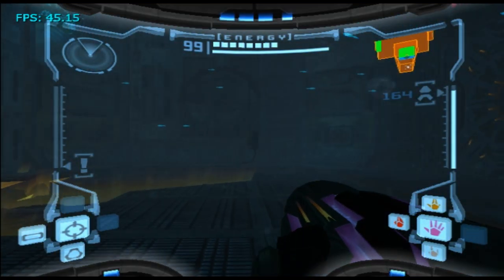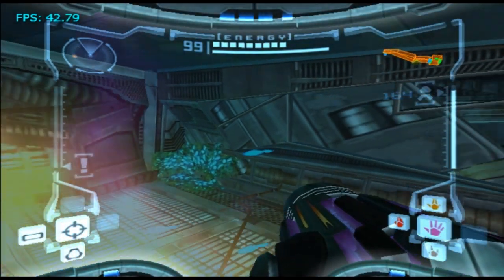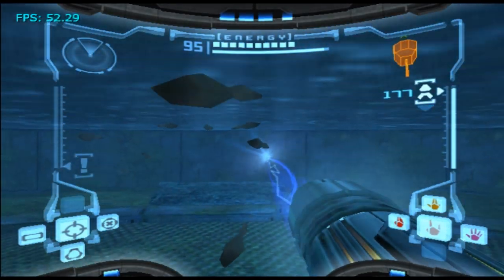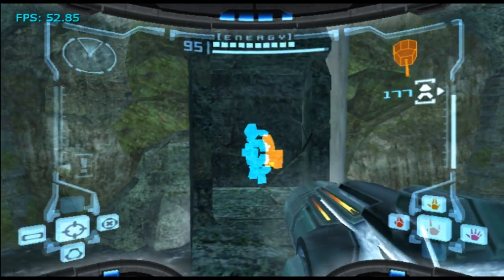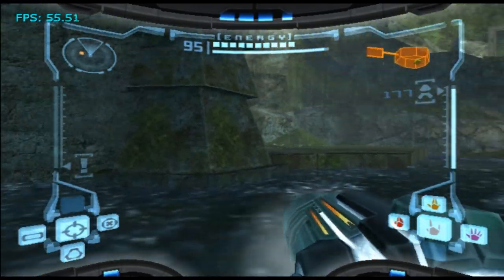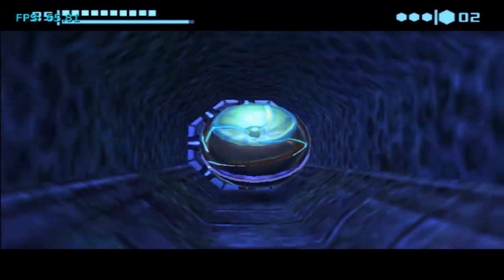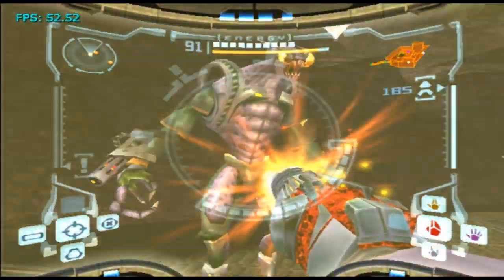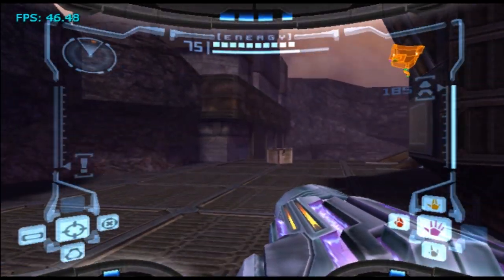Metroid Prime: Sequence Break Part 18: Onto Phazon Mines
This will be Part 18 of my Metroid Prime Sequence Break Let's Play.

If you guys have any suggestions for future videos, leave them in the comments and I'll make sure to get to them in the future.